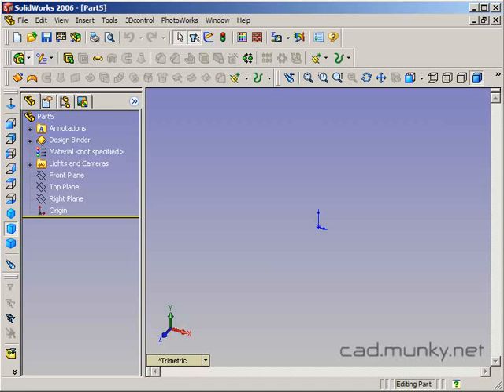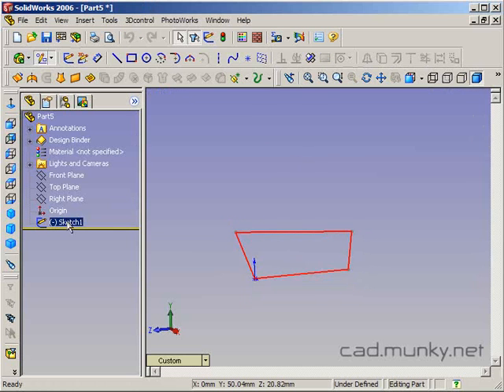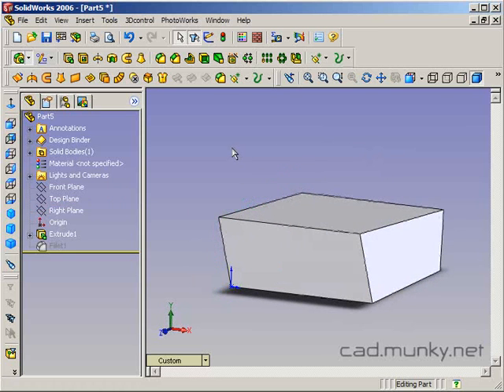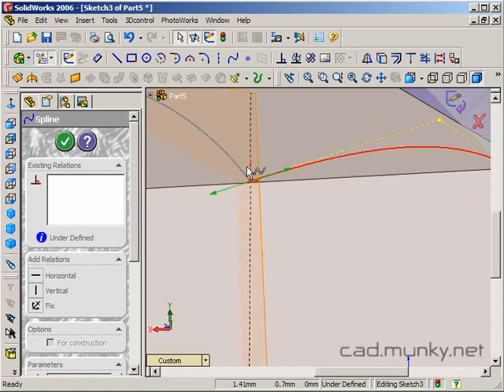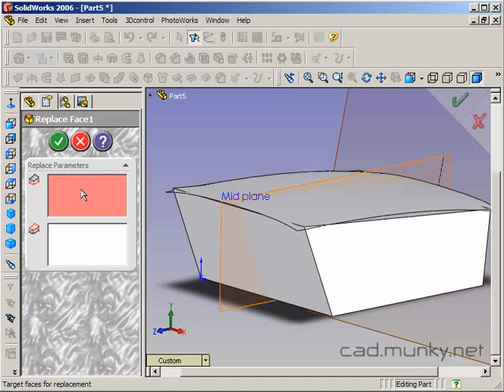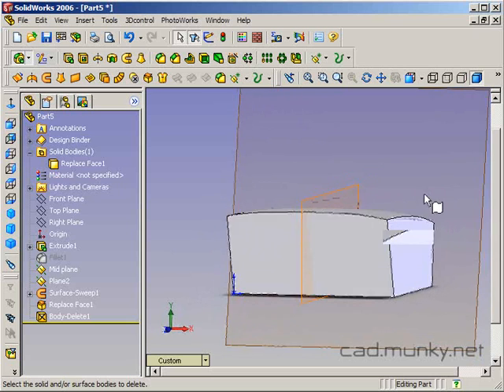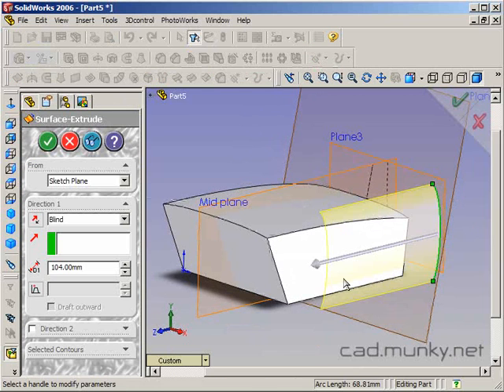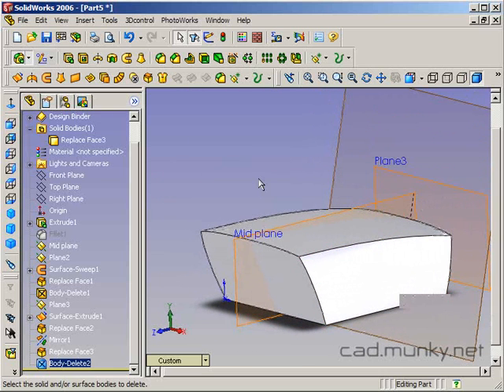Replace face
This tutorial the Replace Face feature, a basic surfacing technique. The example model is a seat cushion.